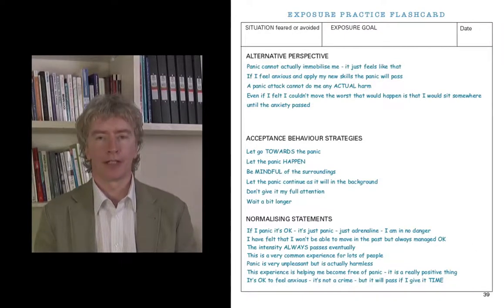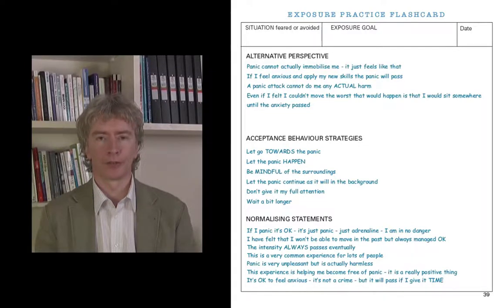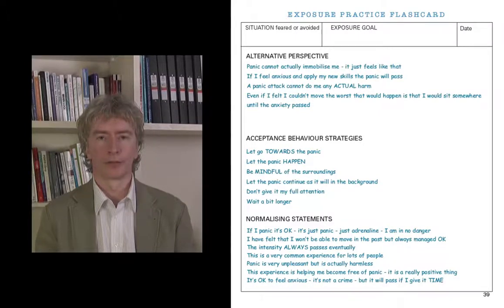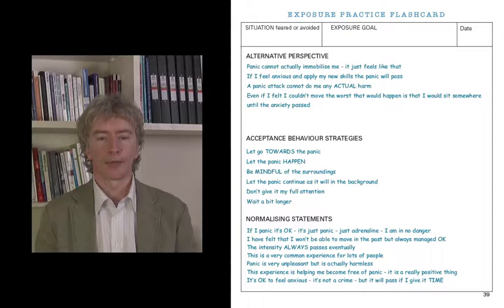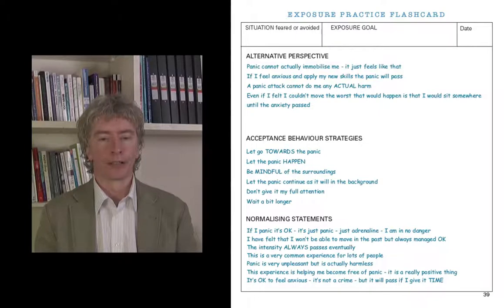CBT4Panic#38 - Example exposure session panic & anxiety in shopping centre